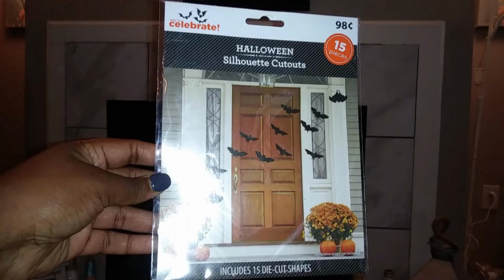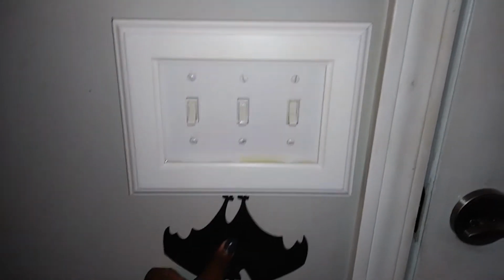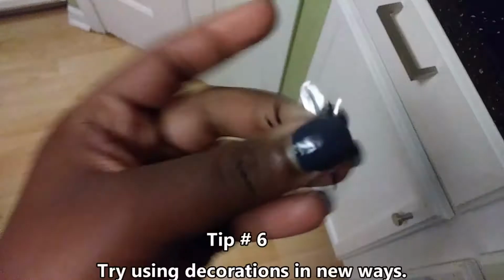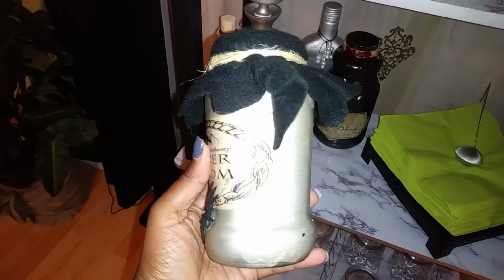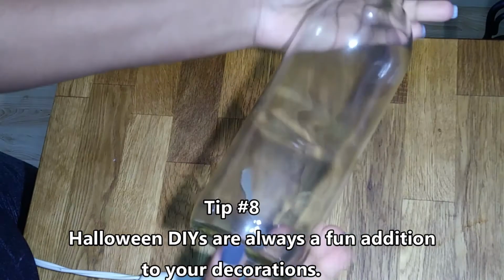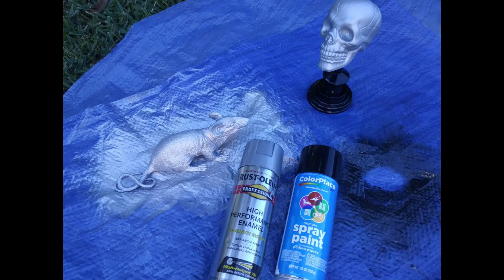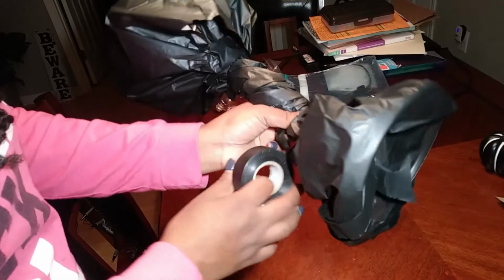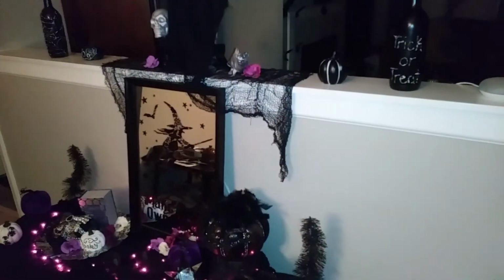HALLOWEEN DECORATE WITH ME ~ HALLOWEEN DECOR HOUSE TOUR ~ HOW TO DECORATE FOR HALLOWEEN ~ MASQUERADE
HAPPY HALLOWEEN!!!

Black/Gold Witch Hat & Broom - Walmart (part of a witch costume)
Black/Silver Witch Hats - Dollar Tree
Beware Sign - Dollar Tree
Metal Words (Spooky, Haunted, Beware) - Dollar Tree
2 White Ceramic Pumpkins - Ross $14 total
Spider Web Mat - Ross (not sure of price)
Ghost Stories Silver/Purple Book - Dollar Tree
White/Black Ceramic Pumpkins - Dollar Tree
2 Taper Candles - Dollar Tree

AT HOME STORE (all on clearance):
Masked Skull
Black/Silver Mask
2 Decorative Large Black Pumpkins
2 Glitter Trees
Witch Mirror
Mirror Star